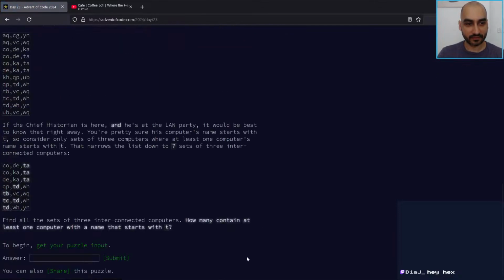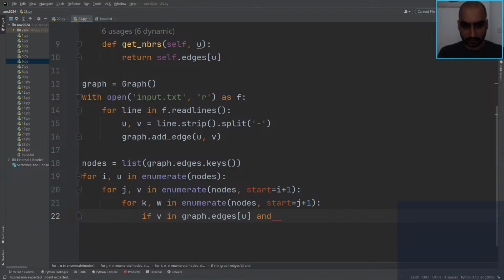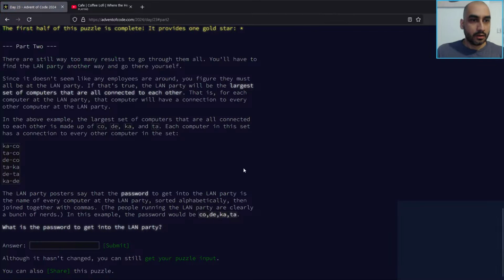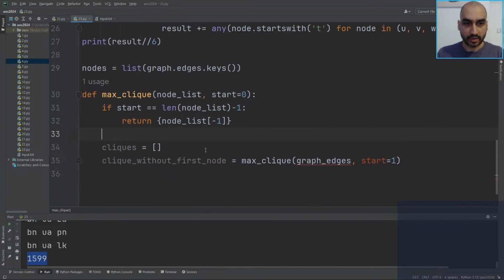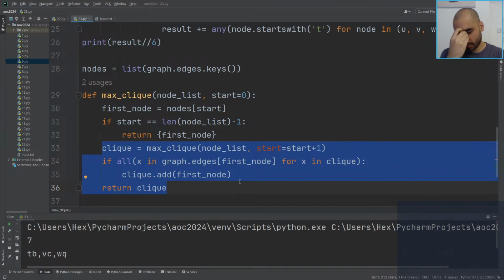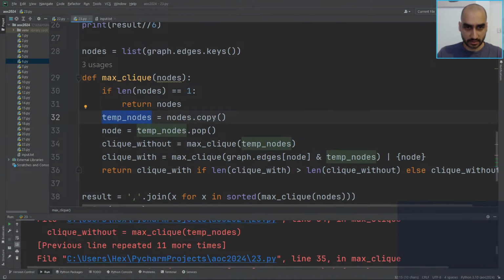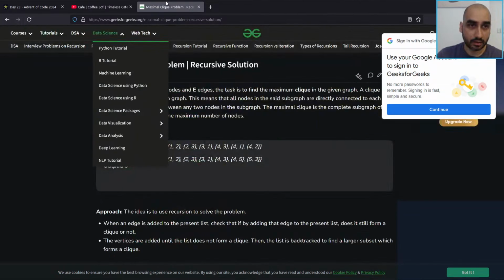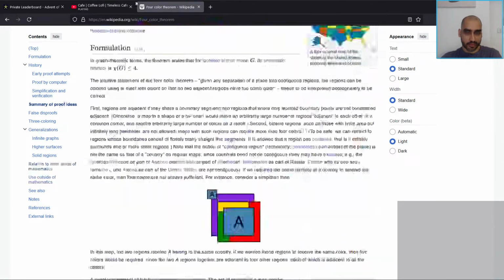Advent of Code 2024 (Python) - day 23